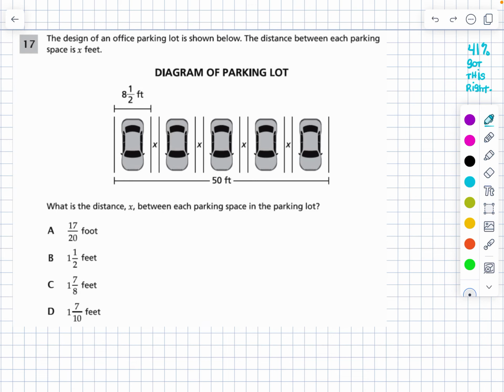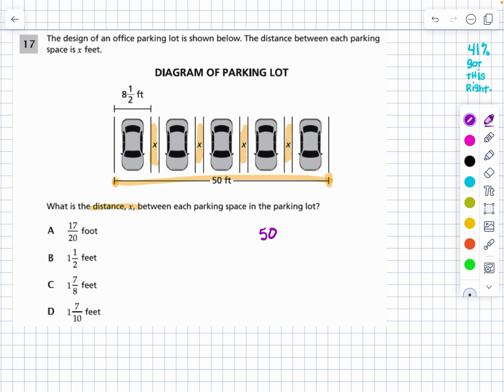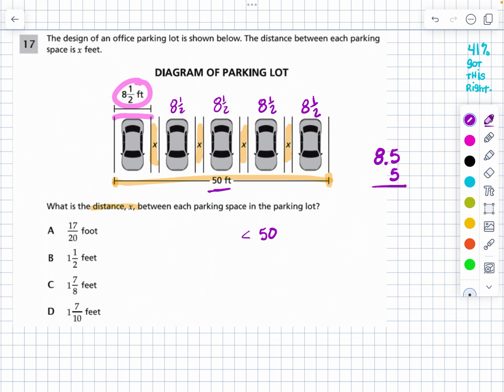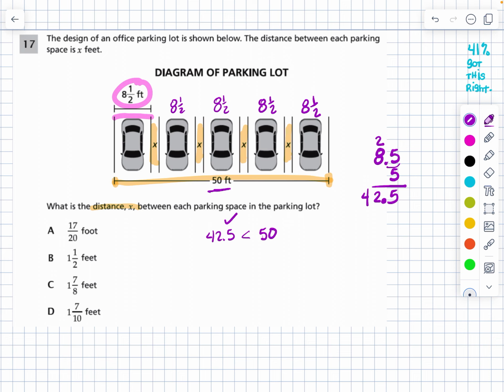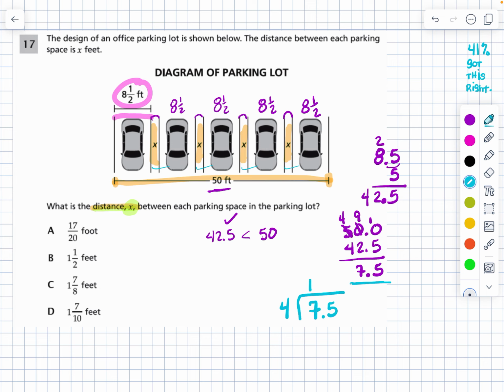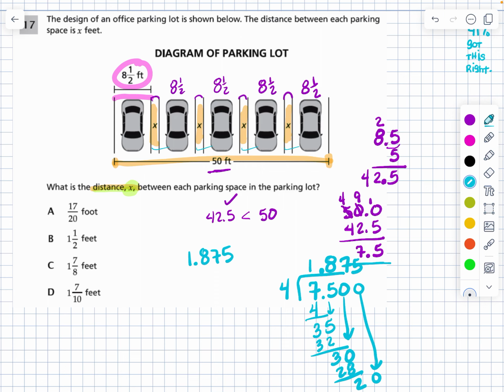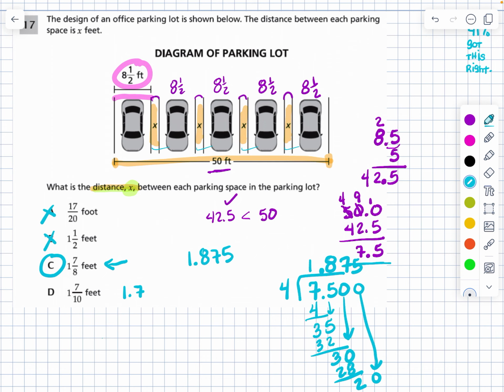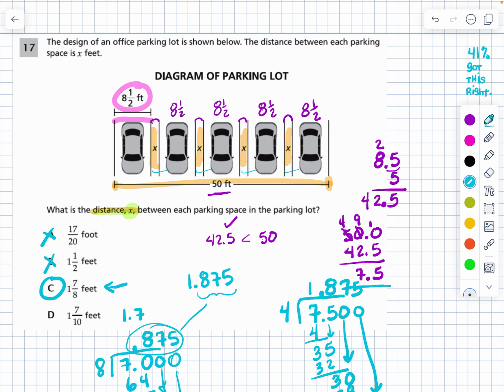The diagram of a parking lot is shown below.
The diagram of a parking lot is shown below. The distance between each parking space is x feet.

What is the distance, x, between each parking space in the parking lot?

This question is under the title 'Expressions and Equations'. It's a good question but not an easy one according to the scores. There are several steps to get to the answer but it's totally doable when it's taken step by step.

⭐️As I mention in the video, only 41% of the students that answered this question got it right.

🌺My passion is helping Middle Schoolers overcome their struggle with math. Join hundreds of students that have been able to finally stop the struggle.

Question #17 - from NY State Testing Program Grade 7 Released Test Questions.